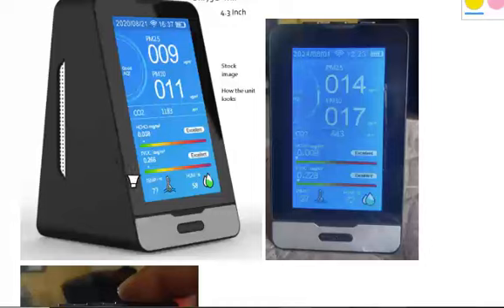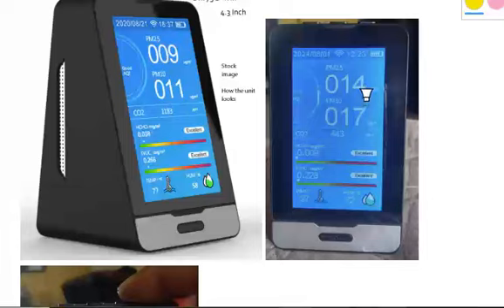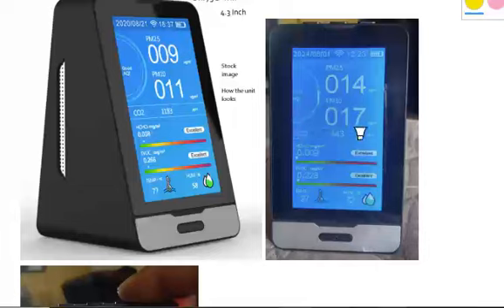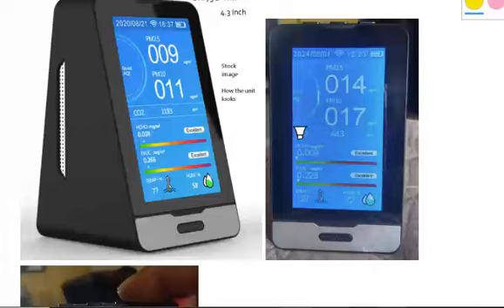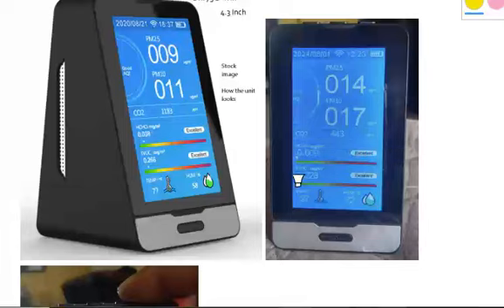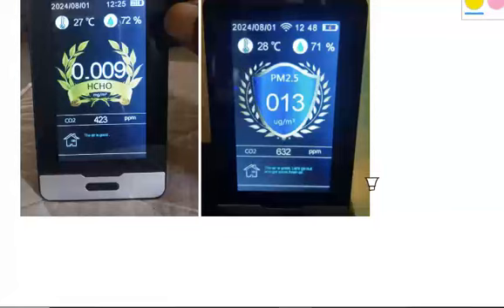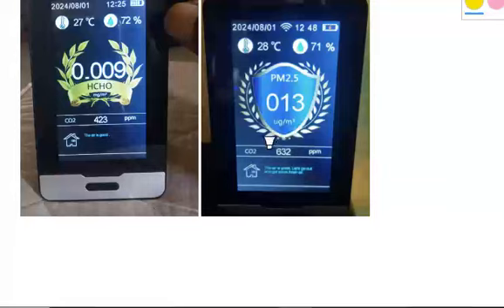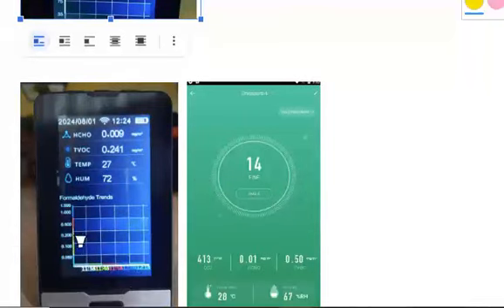Air Quality does not need to be hard and not that complex to understand first before all else